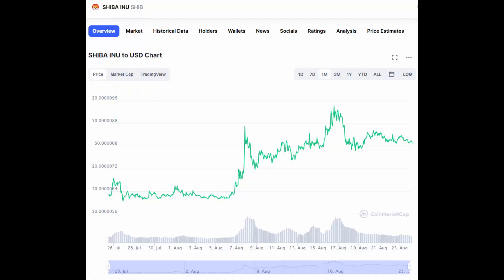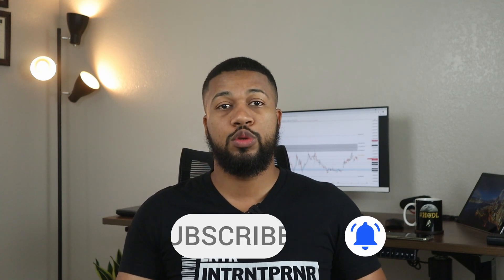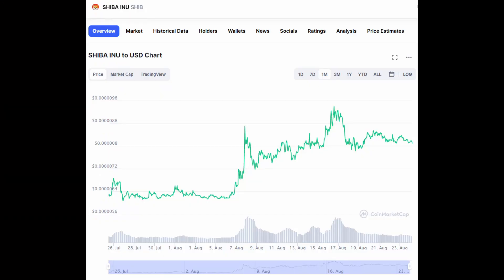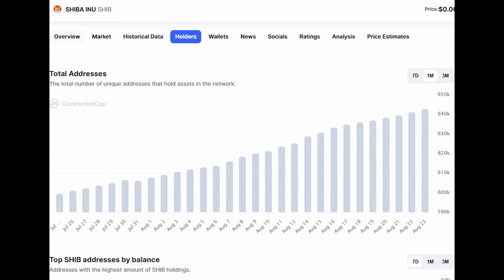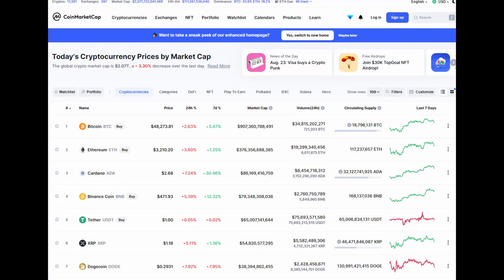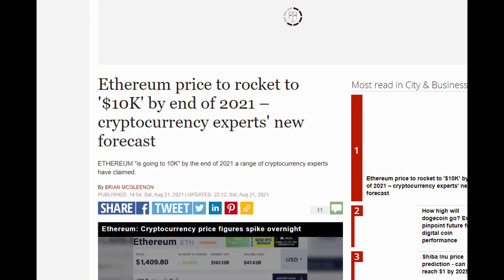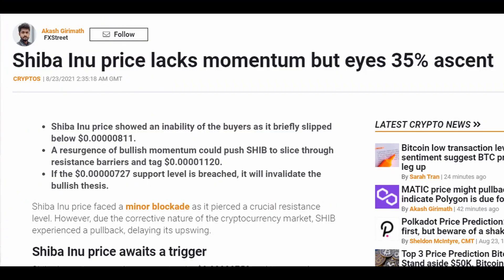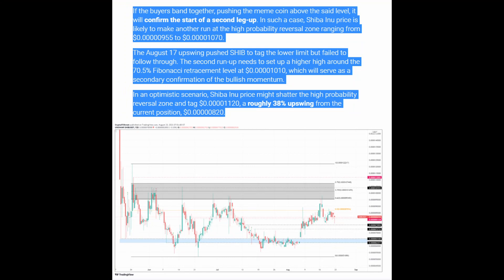SHIBA INU COIN HOLDERS - HERE'S YOUR UPDATE - SHIB TOKEN PREDICTIONS (ANALYSTS HAVE UPDATED US!)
SHIBA INU LACKS MOMENTUM BUT IS STILL EYEING A 35% PRICE INCREASE.

MY YOUTUBE SETUP
LOVE MY CONTENT? YOU CAN BUY ME A 🍺